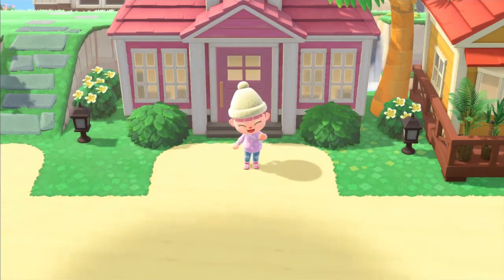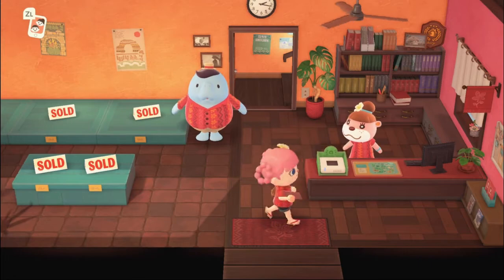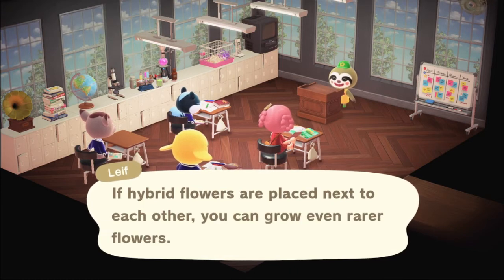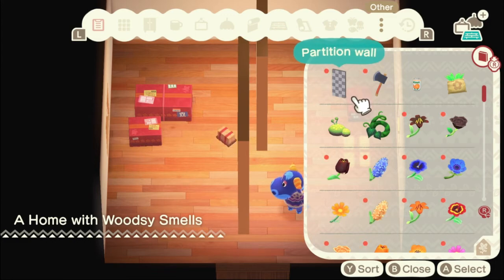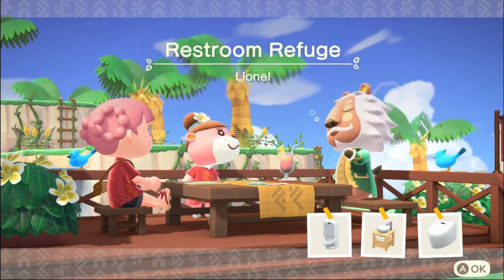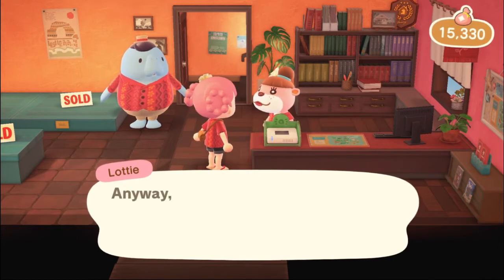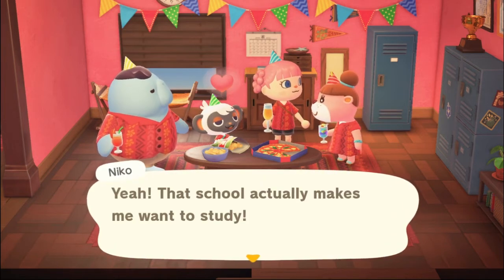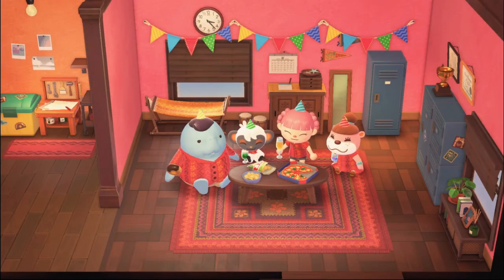Leif's Lessons & A HHP Party! | Animal Crossing New Horizons Happy Home Paradise | Lets Play Part 31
Another day in Animal Crossing New Horizons Happy Home Paradise! Today we get a special lesson from Leif on hybrid flowers and the Happy Home Paradise team throws us a Paradise Planning Party! Yay!!

💕 I'm so glad you joined me today! 🥰 If you're new to the channel, then welcome to the Kawaii's! ~ ♥

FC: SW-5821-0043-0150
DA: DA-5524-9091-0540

OMIGOSH You really read the whole description?? 😲 Thank you so much for your kindness and support, it means the world to me! 😍 I am beyond grateful you clicked into todays video and spent some of your time with me today 🥰 Thank you so much, I love you and appreciate you so much!! Have an amazing day ~ ♥